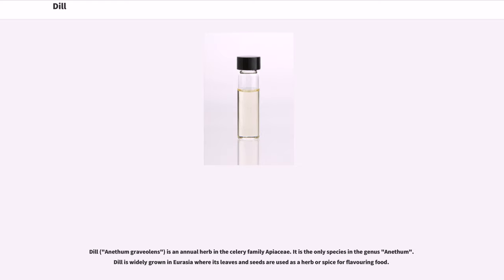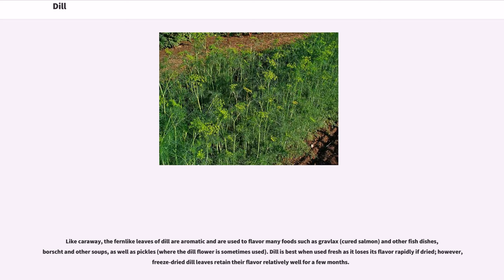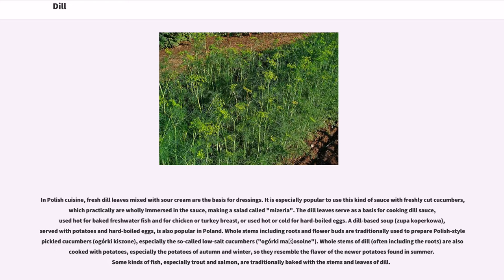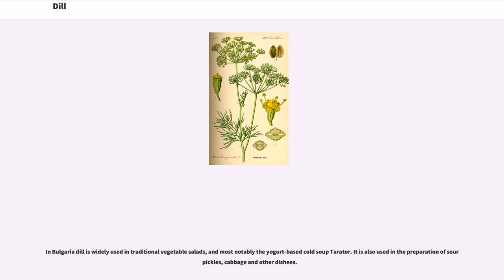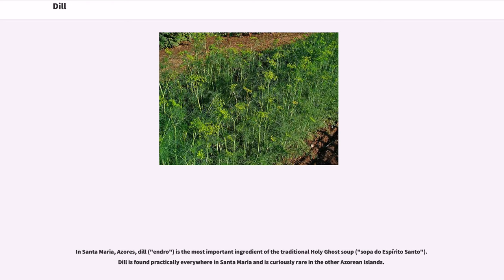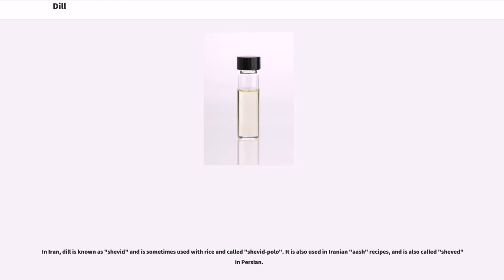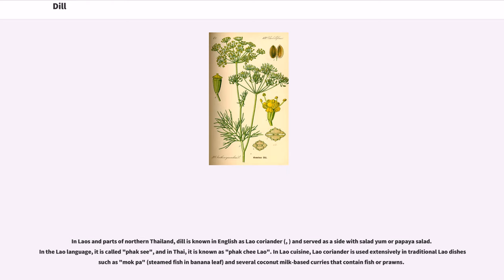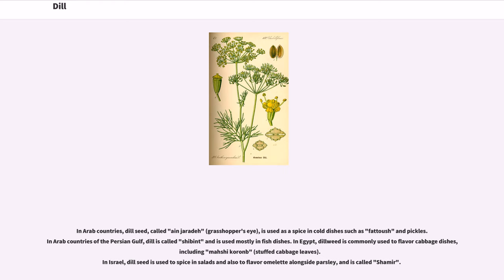Dill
Dill ("Anethum graveolens") is an annual herb in the celery family Apiaceae. It is the only species in the genus "Anethum". Dill is widely grown in Eurasia where its leaves and seeds are used as a herb or spice for flavouring food.

Dill grows up to , with slender hollow stems and alternate, finely divided, softly delicate leaves long. The ultimate leaf divisions are broad, slightly broader than the similar leaves of fennel, which are threadlike, less than broad, but harder in texture. The flowers are white to yellow, in small umbels diameter. The seeds are long and thick, and straight to slightly curved with a longitudinally ridged surface.

The word "dill" and its close relatives are found in most of the Germanic languages; its ultimate origin is unknown. The generic name "Anethum" is the Latin form of the Greek ἄνῑσον / ἄνησον / ἄνηθον / ἄνητον, which meant both "dill" and "anise". The form "anīsum" came to be used for anise, "anēthum" for dill. The Latin word is the origin of dill's names in the Western Romance languages ("anet", "aneldo", etc.), and also of the obsolete English "anet". Most Slavic language names come from Proto-Slavic "*koprъ".

Fresh and dried dill leaves (sometimes called "dill weed" to distinguish it from dill seed) are widely used as herbs in Europe and central Asia.

Like caraway, the fernlike leaves of dill are aromatic and are used to flavor many foods such as gravlax (cured salmon) and other fish dishes, borscht and other soups, as well as pickles (where the dill flower is sometimes used). Dill is best when used fresh as it loses its flavor rapidly if dried; however, freeze-dried dill leaves retain their flavor relatively well for a few months.

Dill oil is extracted from the leaves,...